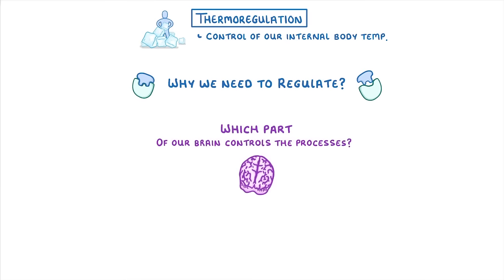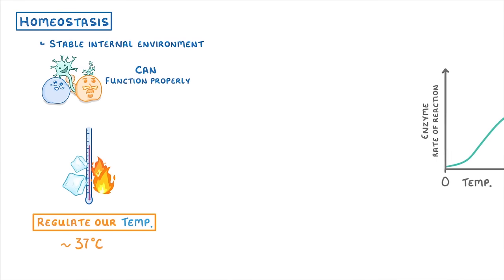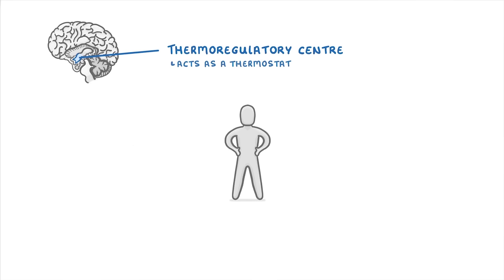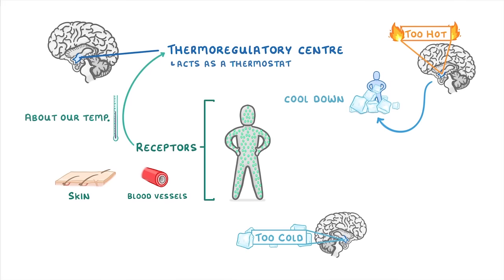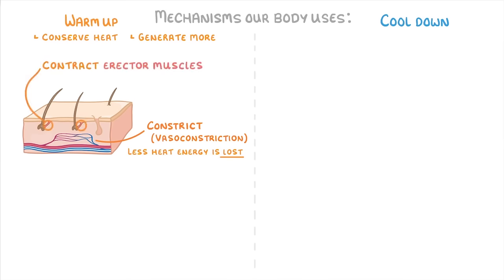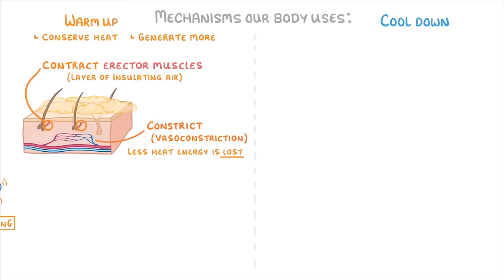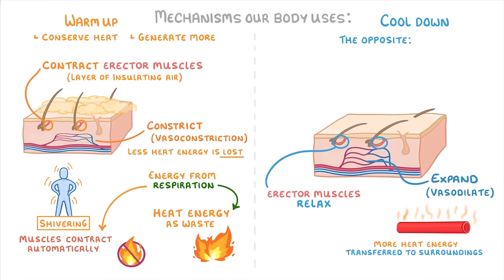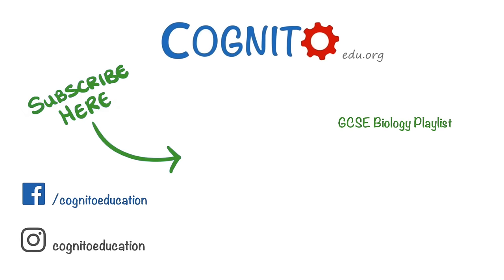GCSE Biology - How We Control Our Body Temperature #55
This video covers:
- Why we need to regulate our body temperature
- How the thermoregulatory centre in the brain works
- How we warm ourselves up when we're too cold
- How we cool ourselves down when we're too hot